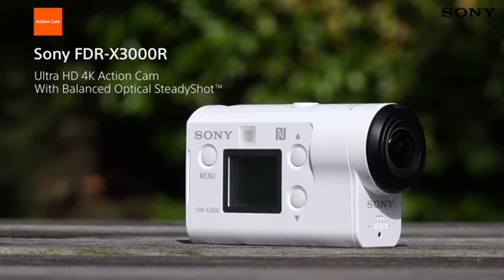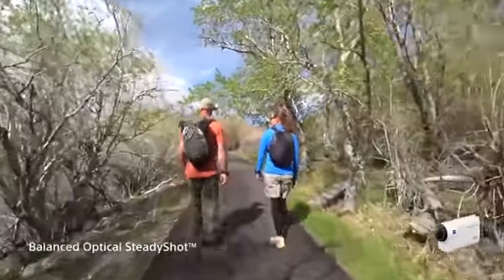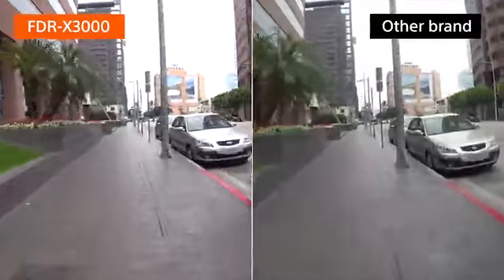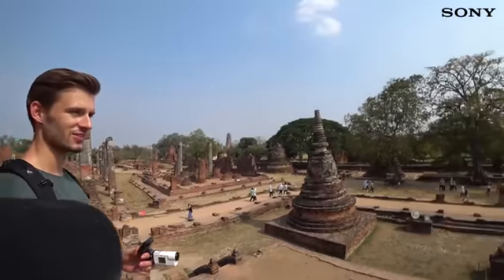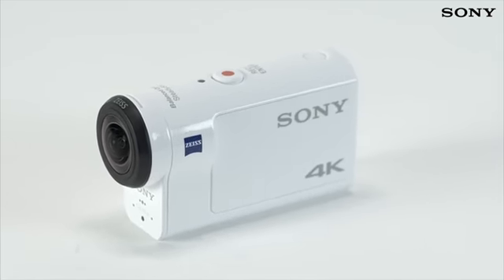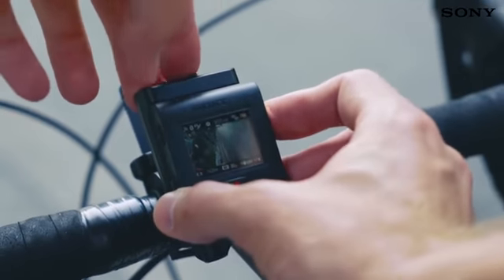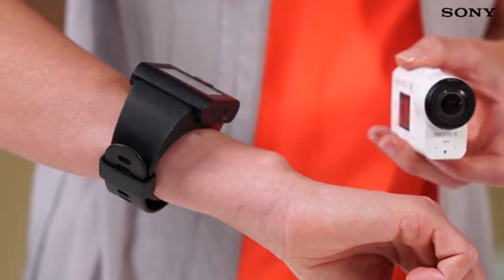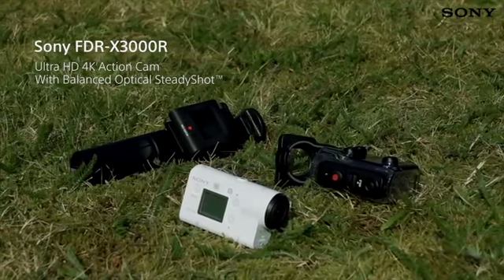Prime Day -Sony Ultra HD 4K Action Cam with Balanced Optical SteadyShot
More Great Products By Sony
Renown balanced optical steadyshot technology from handycam line-up makes incredibly stable 4K footage possible even when running or riding on a downhill bike. Foot note: Requires a Wi-Fi router or smartphone capable of tethering
Vastly improved image quality thanks to the new exmor R image sensor designed for 4K video, and a newly developed Zeiss Tessar lens with less peripheral distortion. Built-in stereo microphone allows you to capture sounds of your adventure in two-track stereo, naturally. Clear sound with reduced noise
The new live-view remote is more compact and now comes with more mounting options to suit a wide range of usages
Minimum focus distance: approimately 50 cm. New 60M underwater housing reached deeper depths with action cam than never before
FDR-X3000 R + AKA-FGP1 rechargeable battery pack(NP-BX1)micro USB cable start-up guide underwater housing (MPK-UWH1) attachment buckle live-view remote belt mount adaptor cradle fringe grip